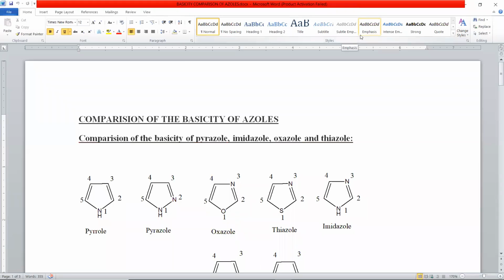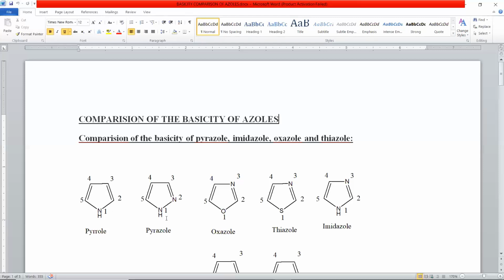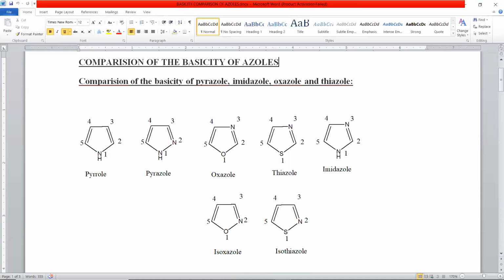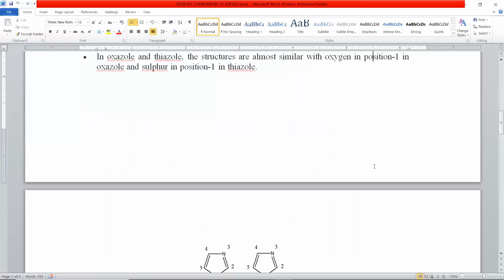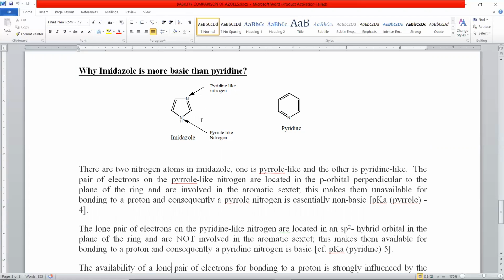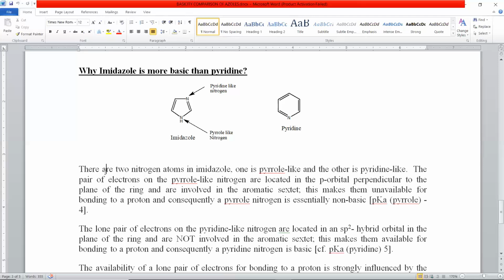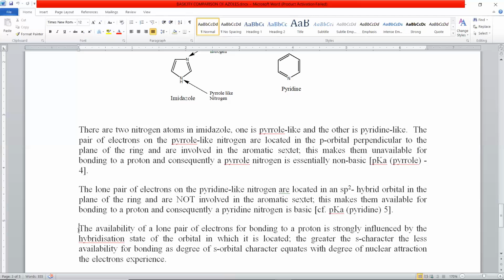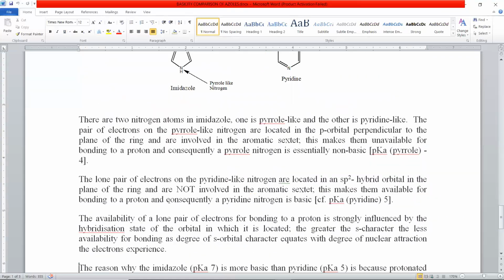Comparison of Basicity of Azoles